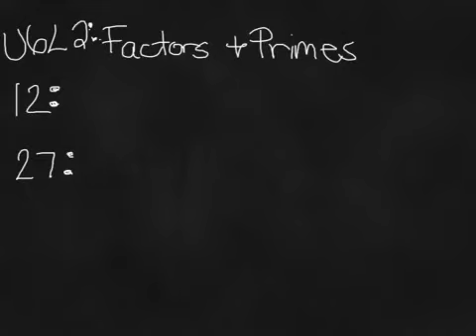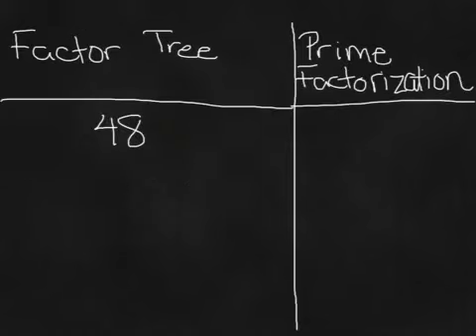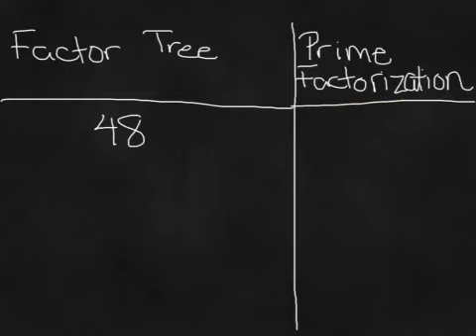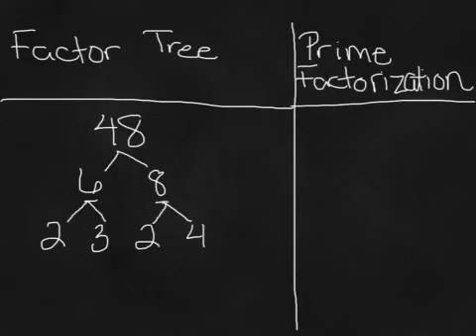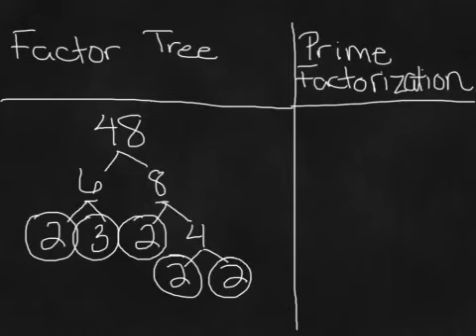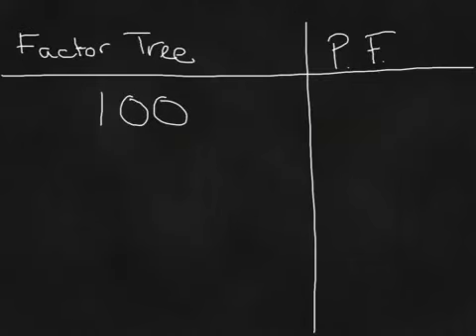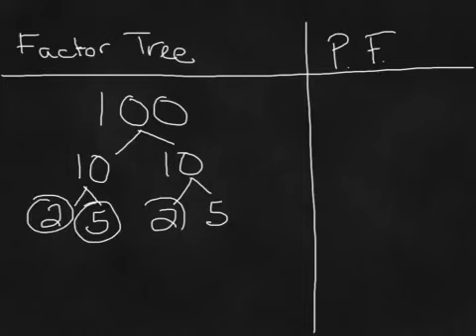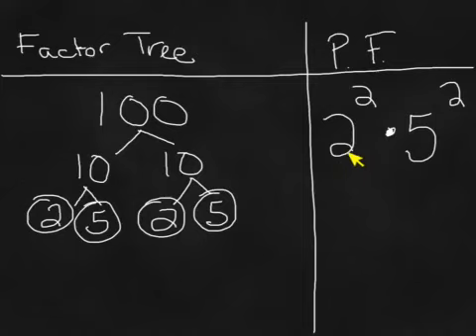Prime Factorization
Prime Factorization and Factor Trees